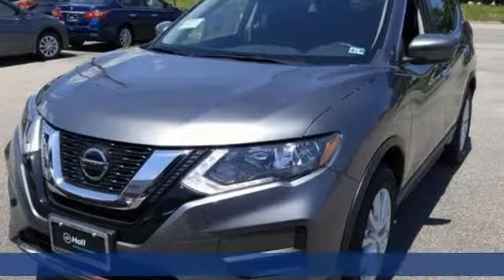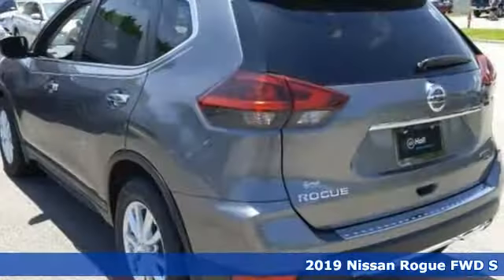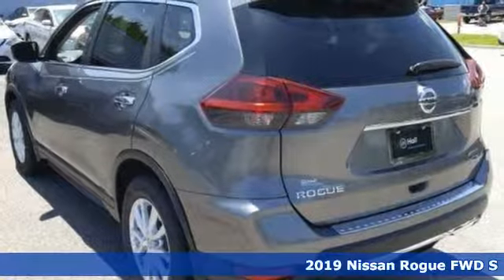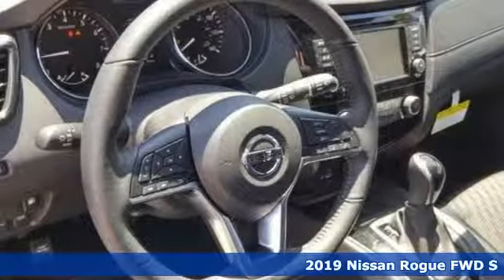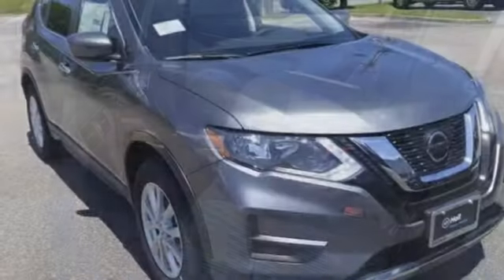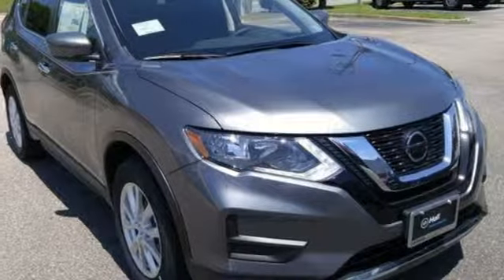New 2019 Nissan Rogue Virginia Beach VA Norfolk, VA #919561 - SOLD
Year: 2019
Make: Nissan
Model: Rogue
Trim: S
Engine: 2.5L 4-Cylinder
Transmission: CVT with Xtronic
Color: Gray
Interior: Charcoal
Stock #: 919561
VIN: 5N1AT2MT2KC807452

Address:
3757 Bonney Road